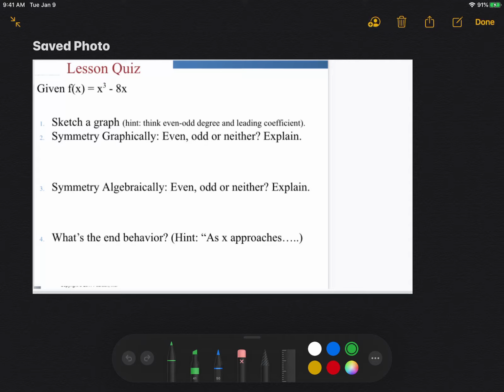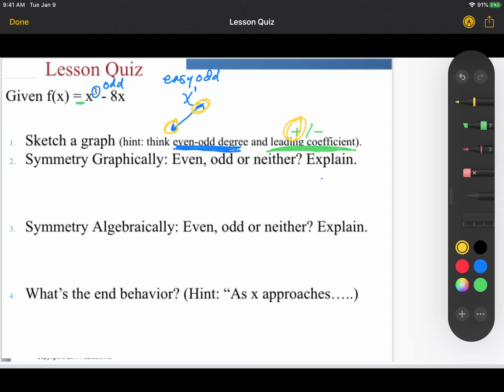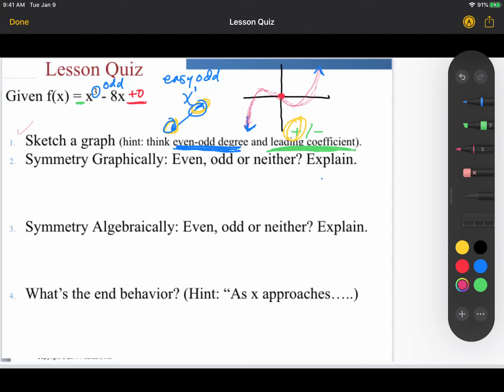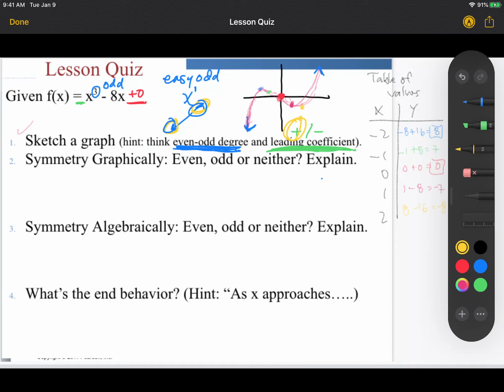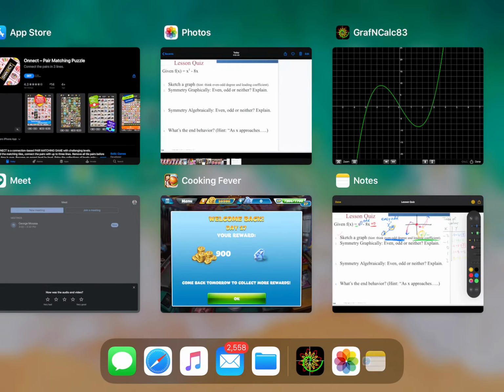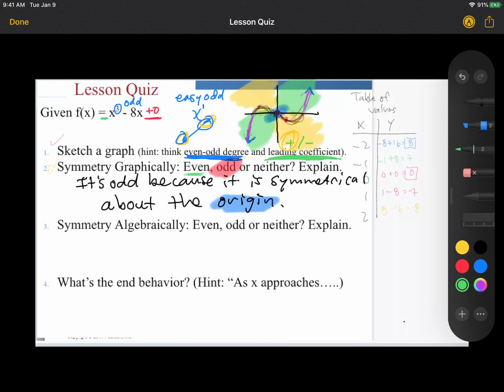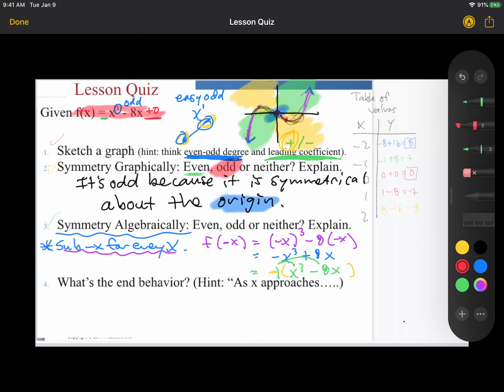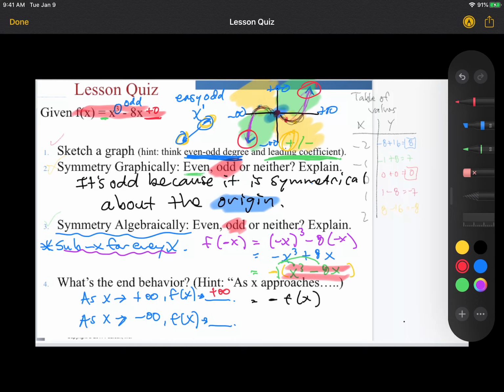lesson quiz about symmetry, leading coefficient, end behavior